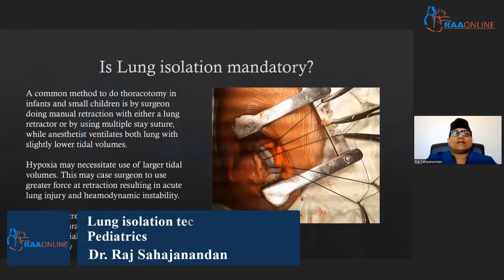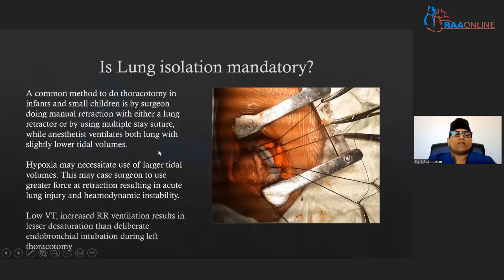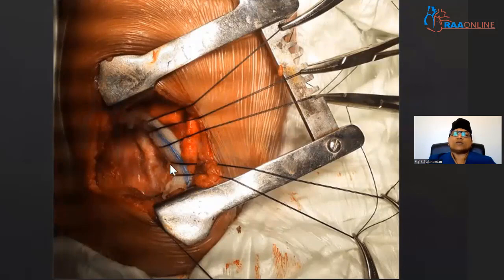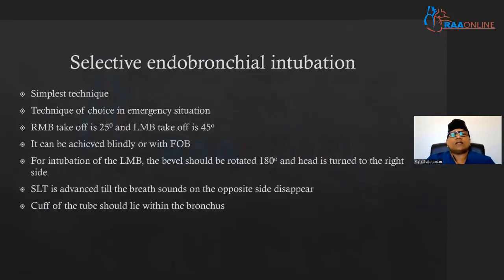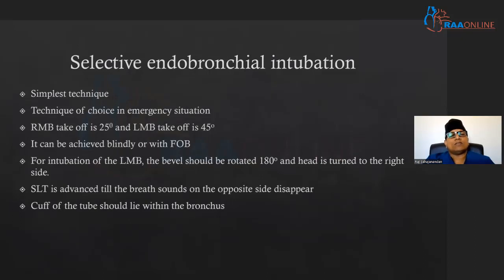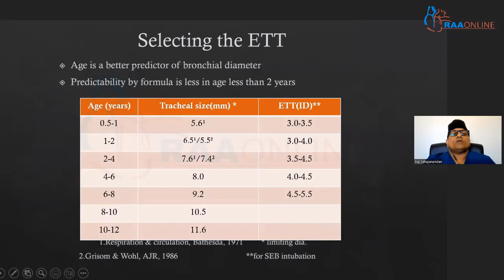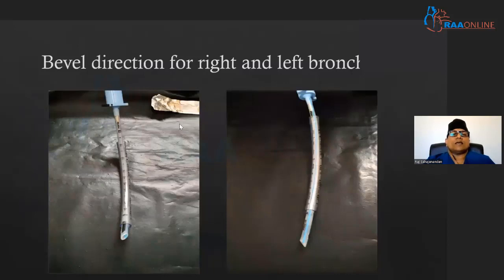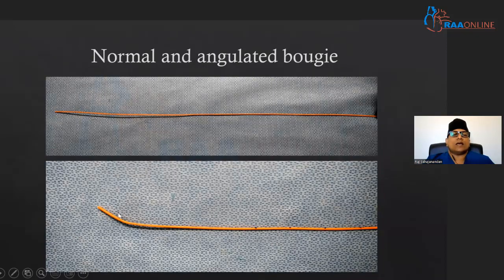Lung isolation techniques in Pediatrics